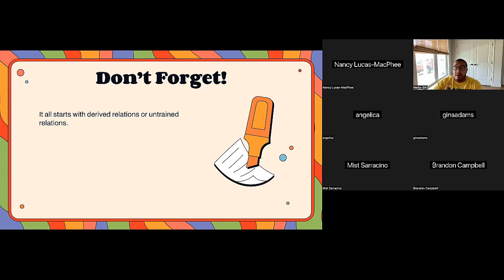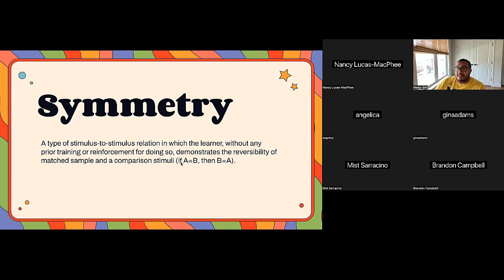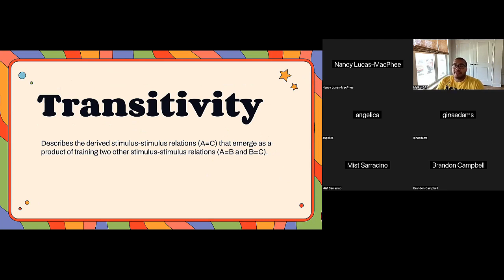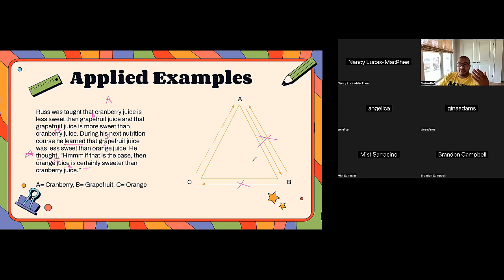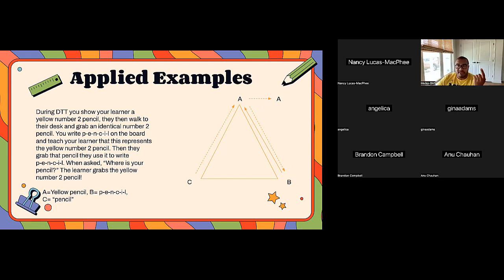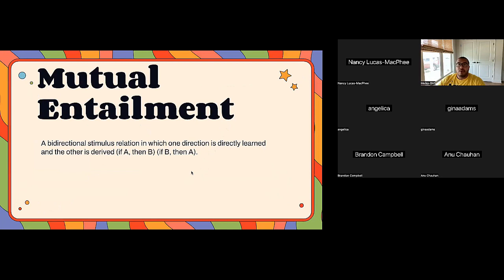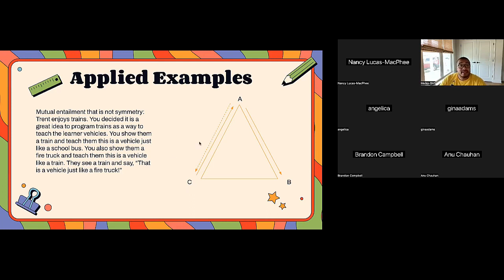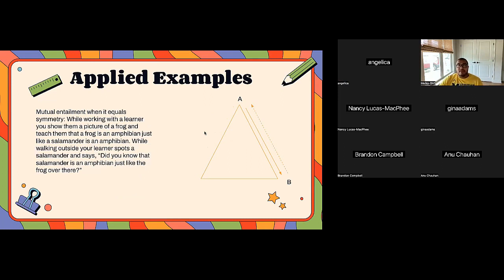Stimulus Equivalence! A BAS Mini Lesson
In this video, we talk about the dreaded topic of Stimulus Equivalence!

We hope this video is helpful during your study process.

Feel free to check out our free question of the day on insta

Behavior Analyst Supervisor. The following presentation and materials are protected by copyright law. The material may not be reproduced or distributed, in whole or in part, without prior written permission of Behavior Analyst Supervisor LLC.